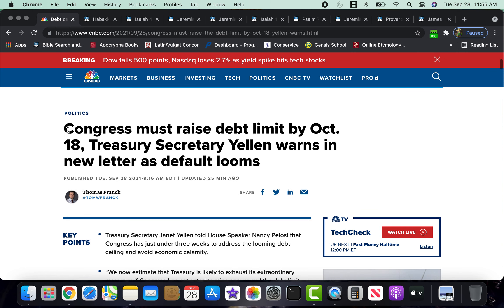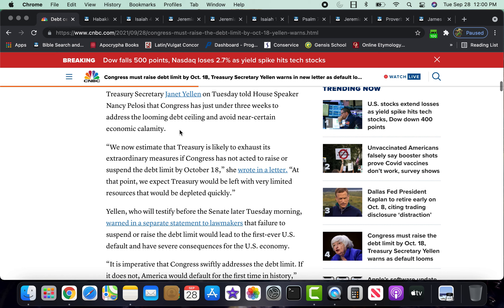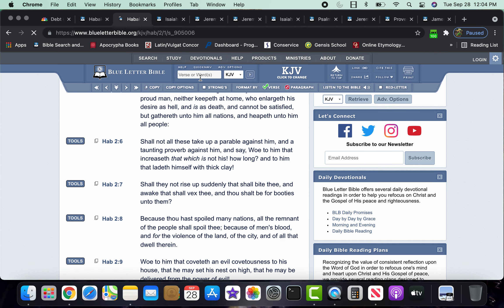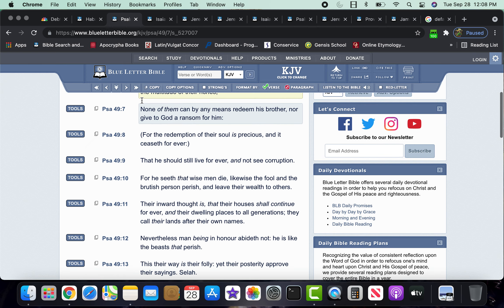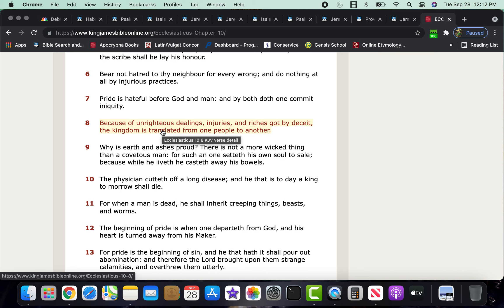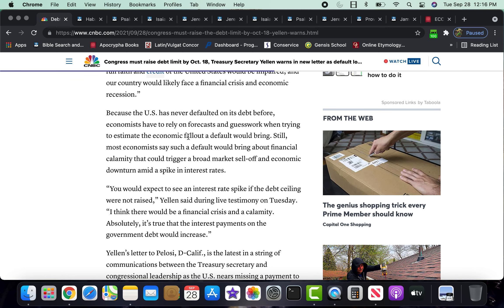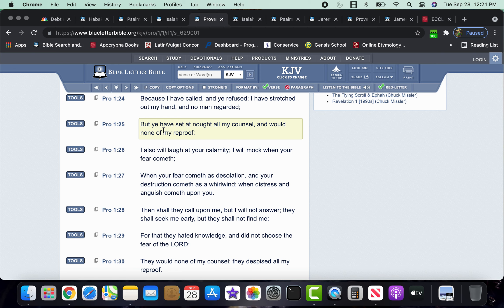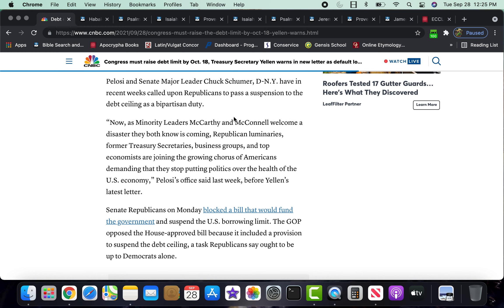News & Prophecy: U.S. may default on debt for the first time ever bringing economic calamity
All Praises and Glory to the most High YAHAWAH in the name of his only begotten son YAHAWASHI